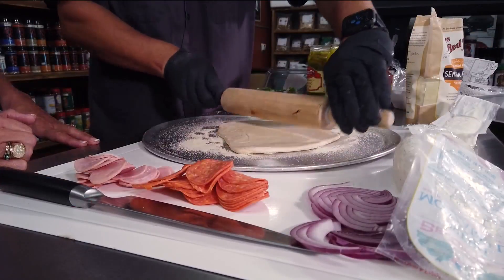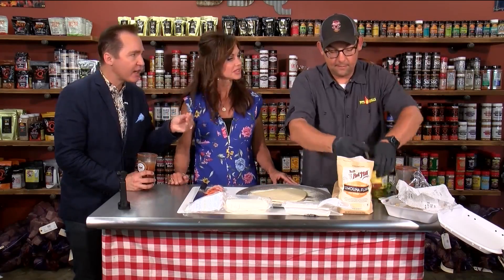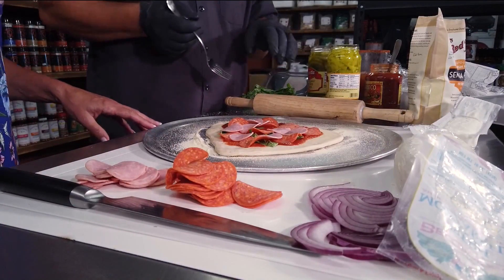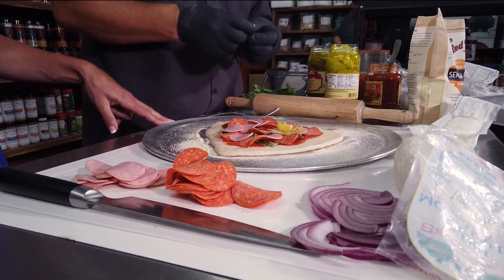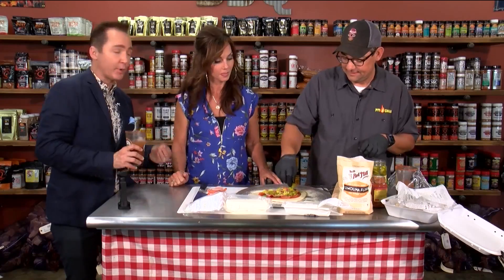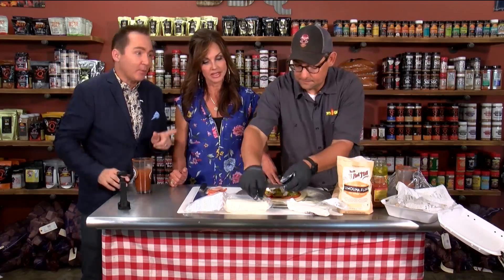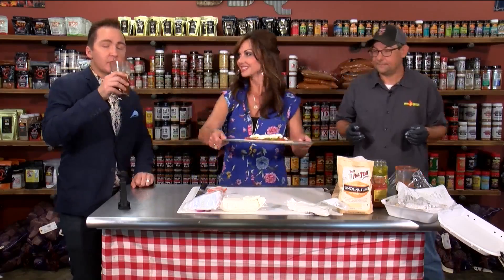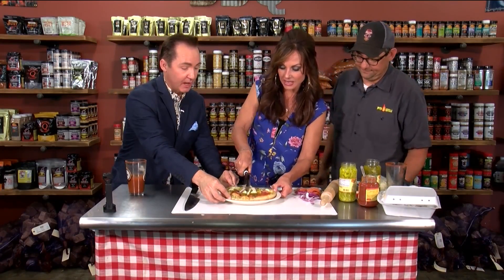Ozarks FOX AM-Making Pizza at Pits N' Grills-09/01/21